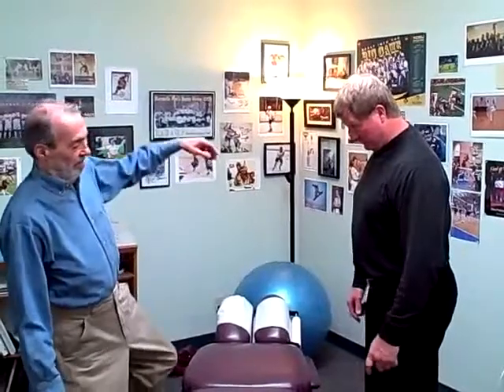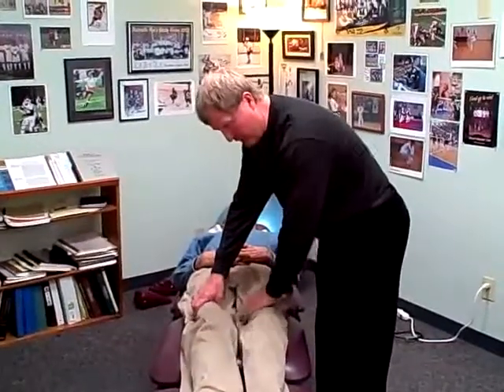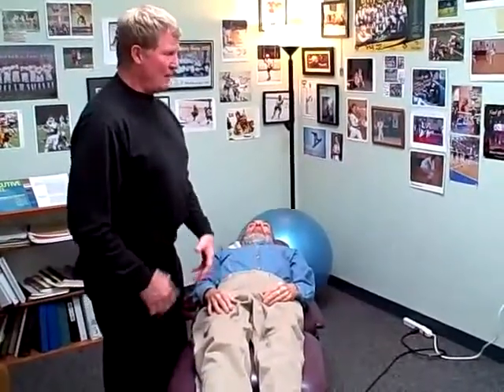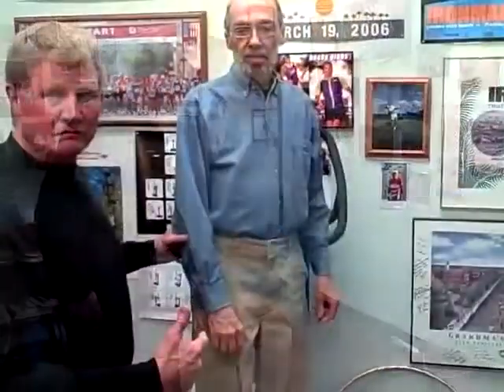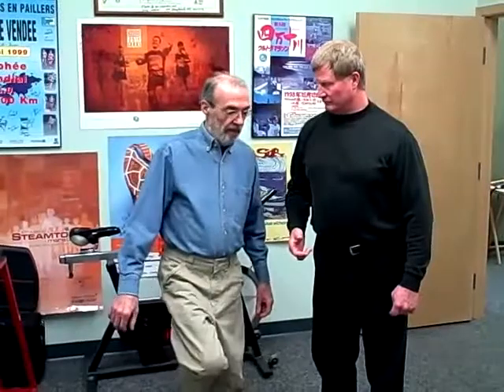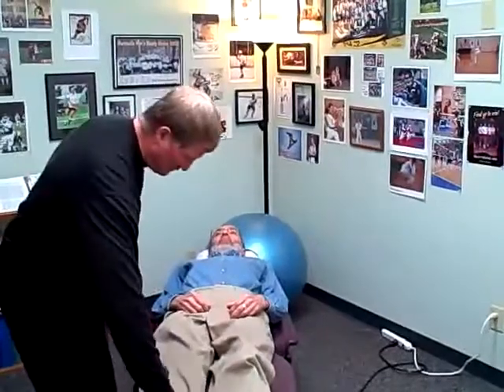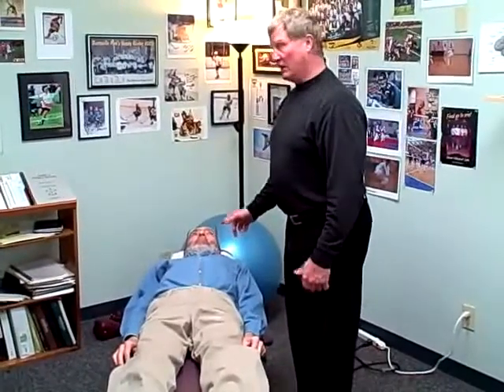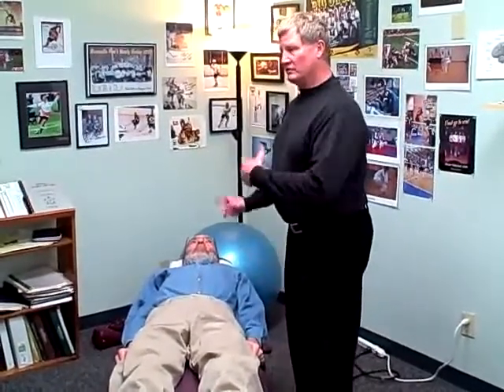Vibration improves balance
A man comes into the office with weak extensor muscles and a loss of balance.  With vibration therapy used for 3 minutes at 30 Hz his extensor muscle strength and his balance improve.